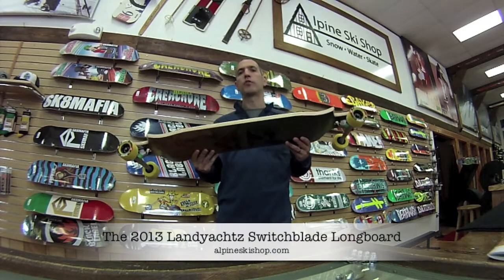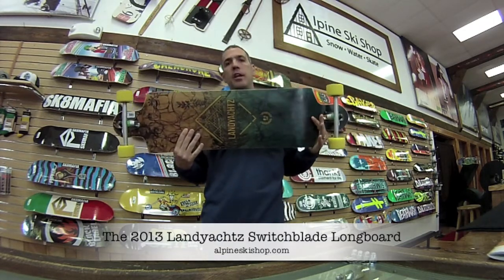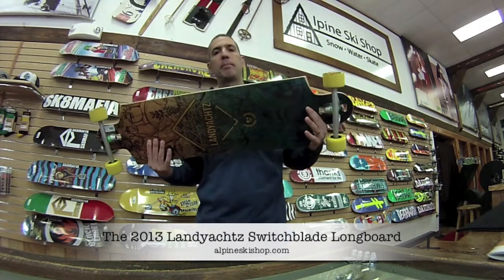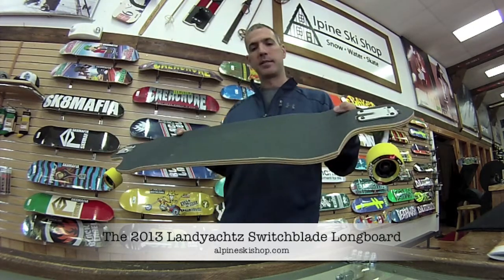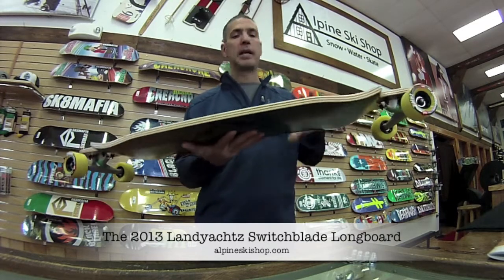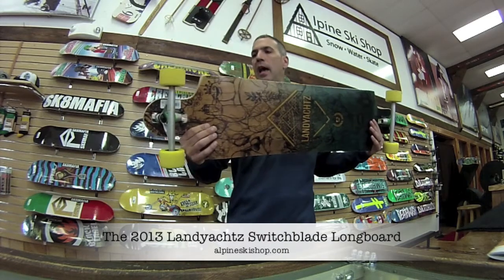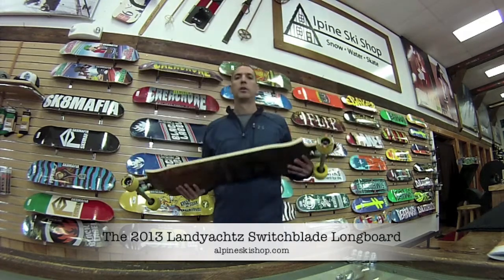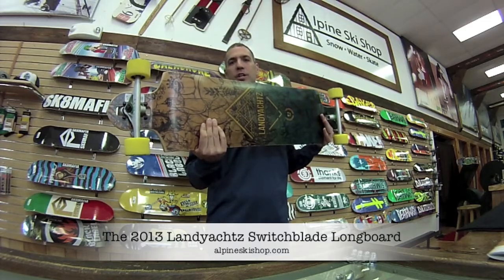2013 Landyachtz Switchblade Longboard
A rundown of the newest switchblade model from landyachtz. This is the 40" model.